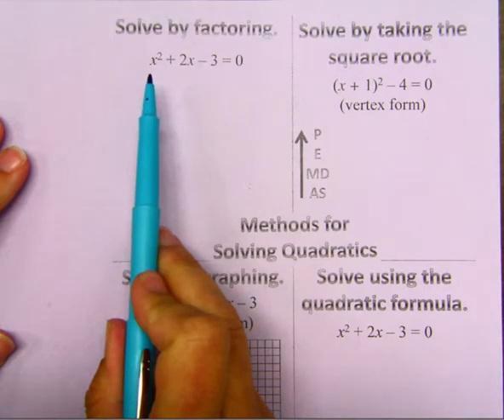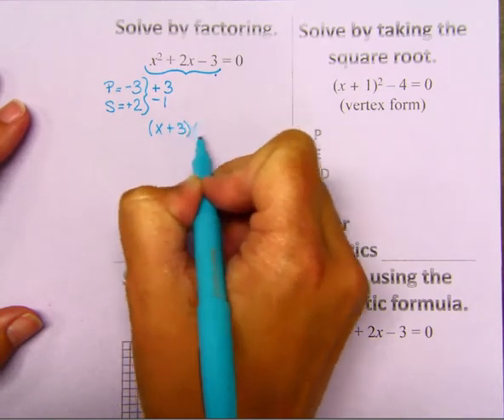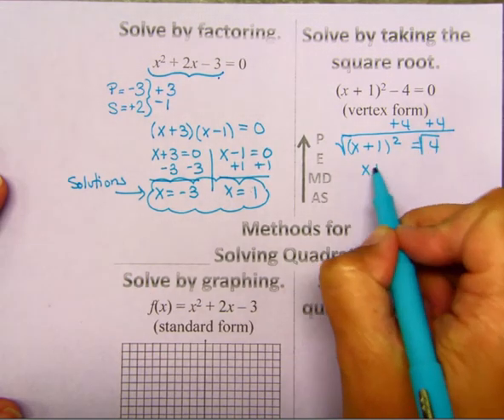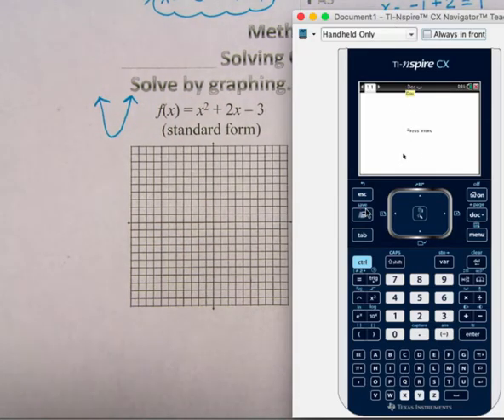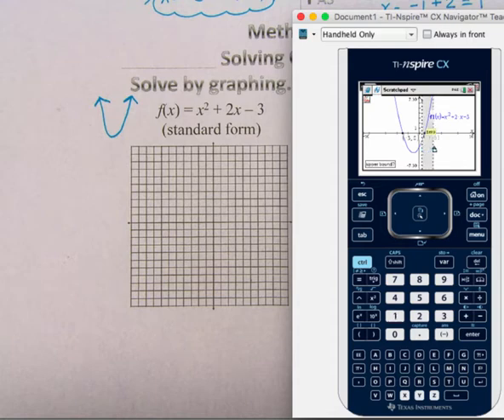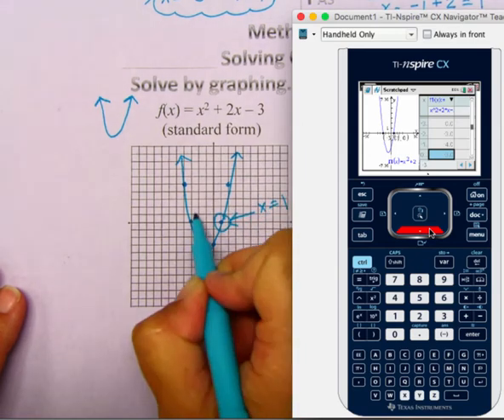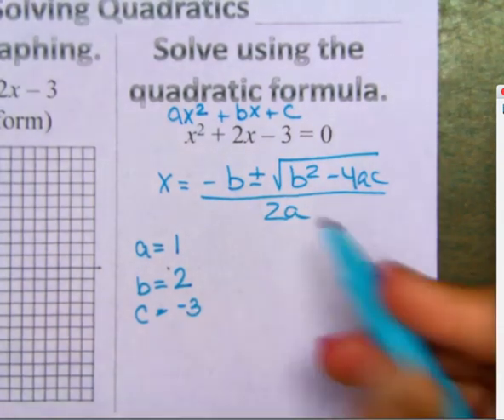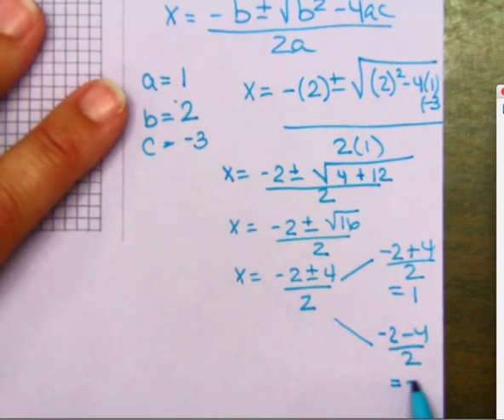Solving Quadratic Equations